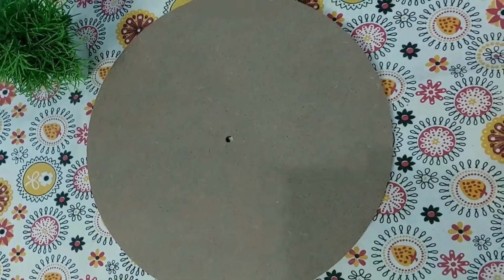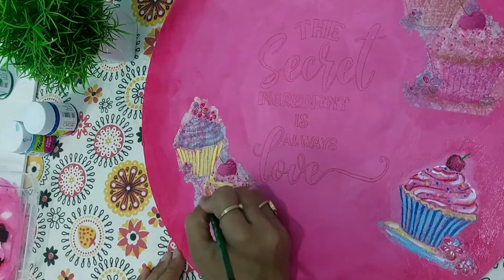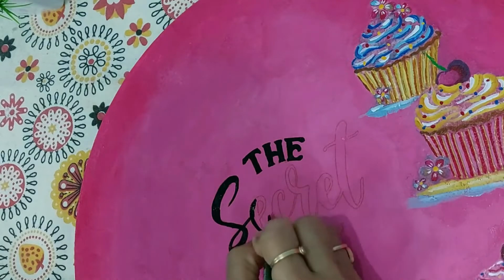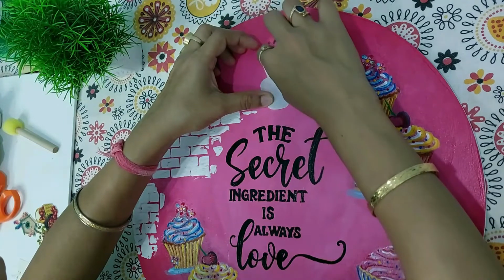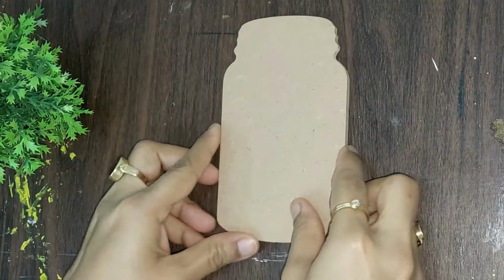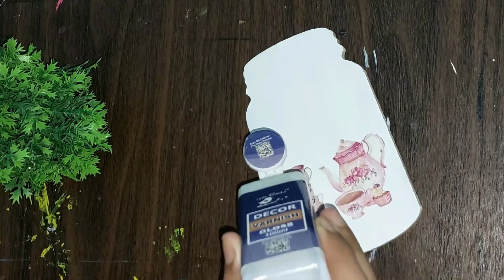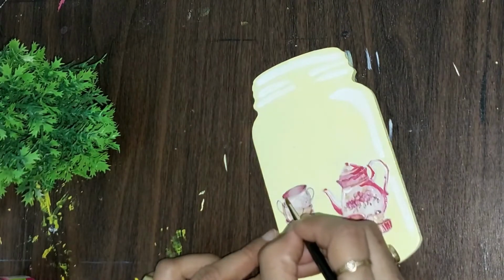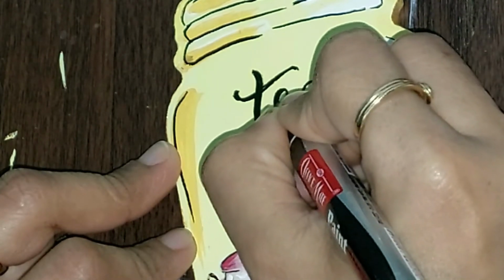Kitchen Decor Craft Ideas | Painting on MDF board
Hey Guys,

This video is all about sharing kitchen decor art ideas with you all.

Materials used:
1. Mdf board
2. Decoupage paper
3. Deco transfer sheets
4. Acrylic colours

Regards,
Soumyasree

Cover point:-
How to make kitchen decor art
How to paint on mdf board
Decoupaging
Easy DIY
Creative kitchen decor art ideas